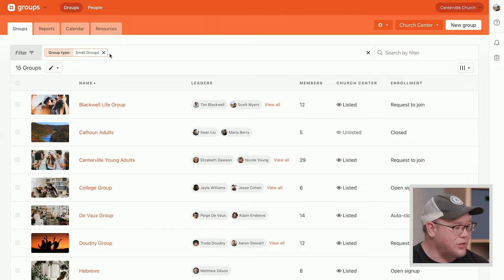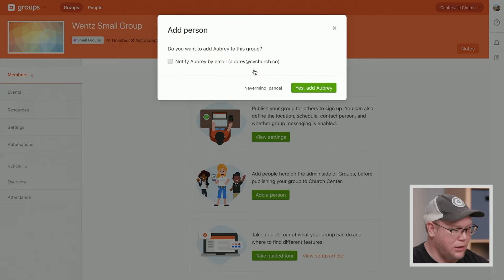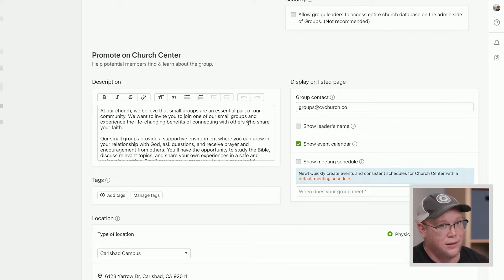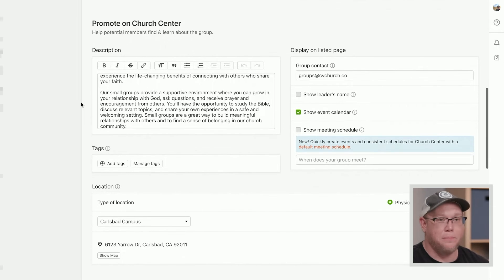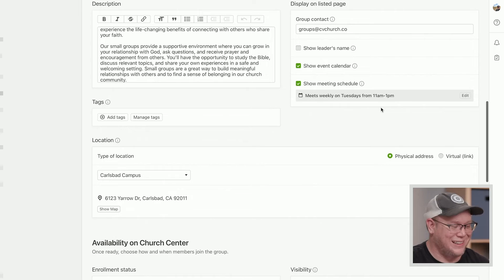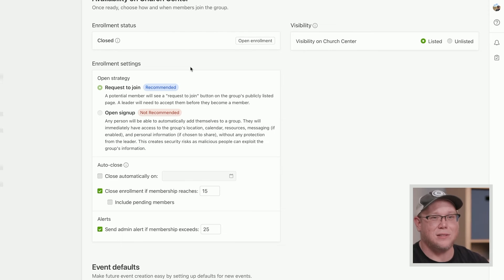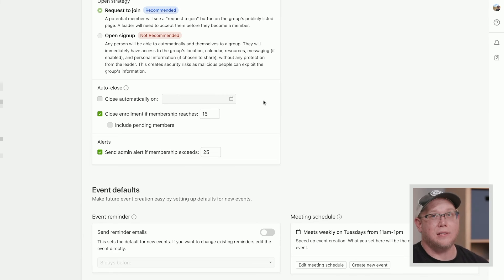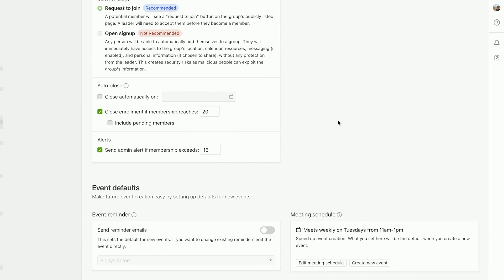Set Up Your First Group in Planning Center Groups!